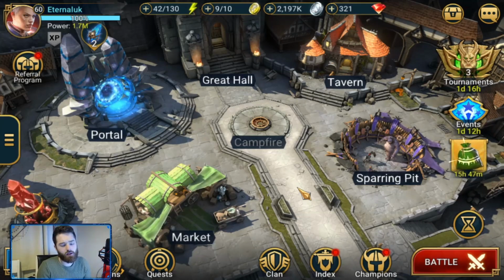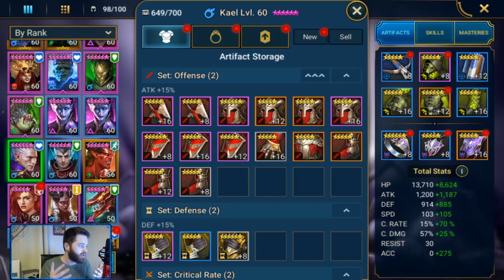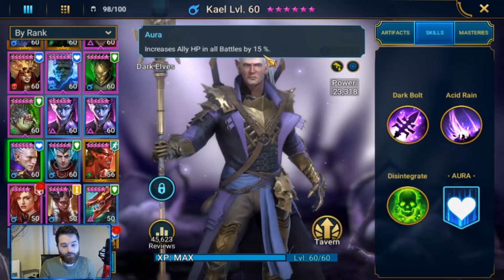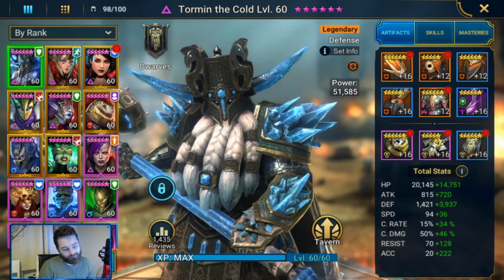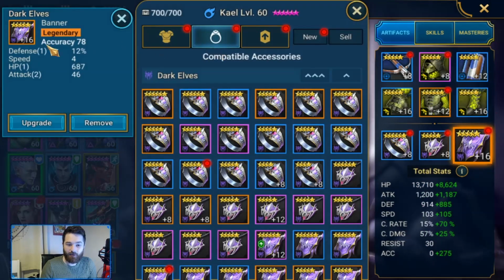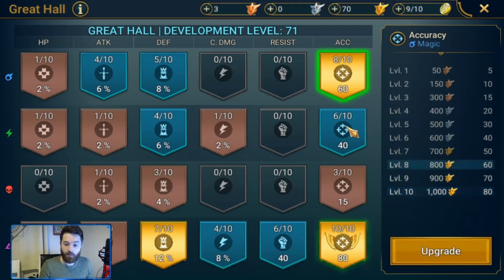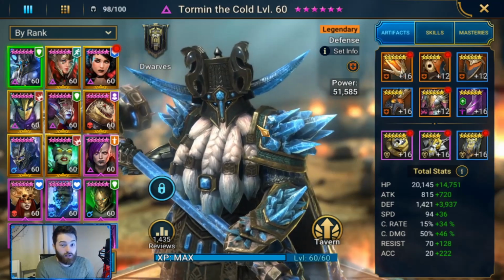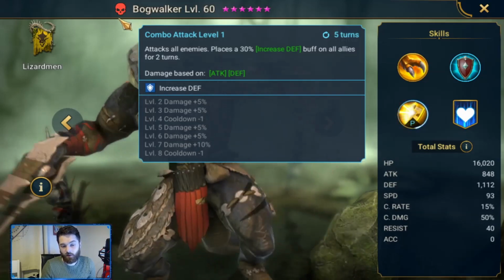Escalate Your Clan Boss Damage (Fast Guide)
A fast guide on ways that you can improve your Clan Boss Damage, particularly earlier on and when transitioning from your first minotaur grind into creating individual teams.